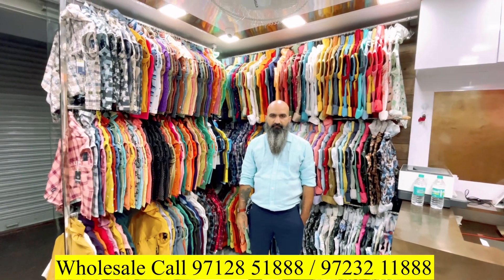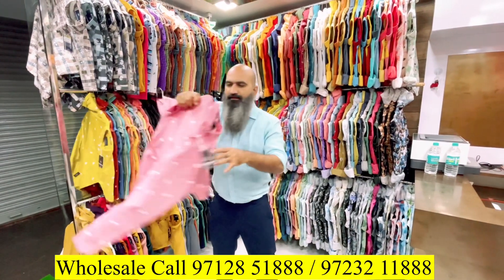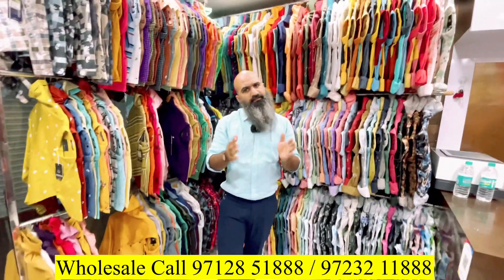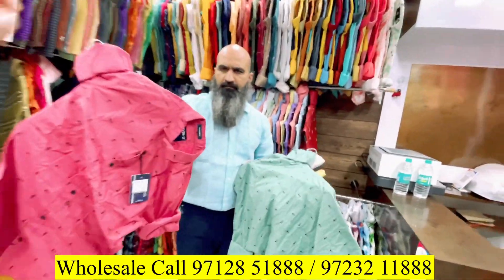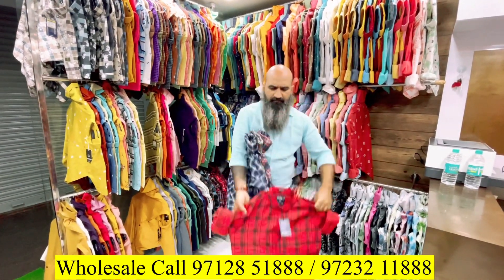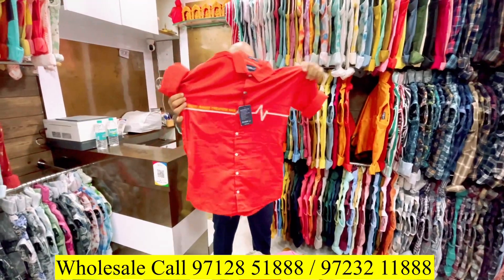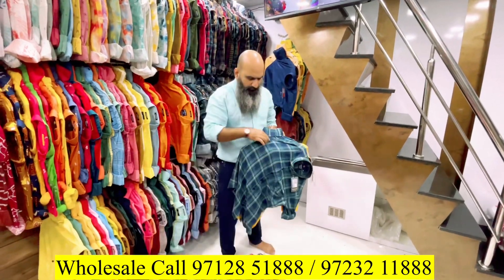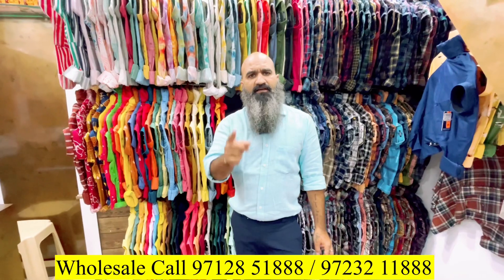Shirts manufacturer in Bangalore | Biggest Shirts wholesale Outlets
Brand Name : Seven11

Address Shop no 11,4th Block Siddhanchal Tower , sultanatpet banglore 560053